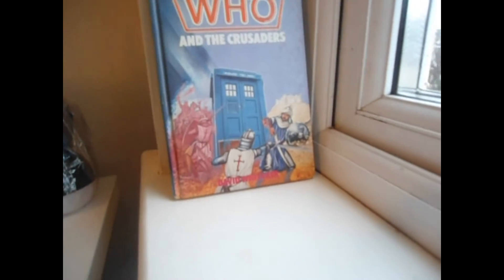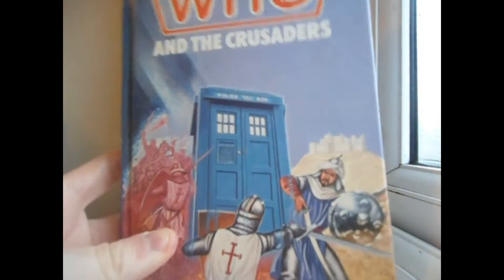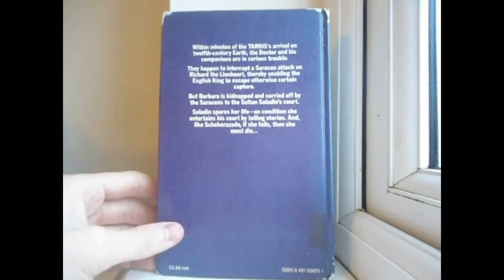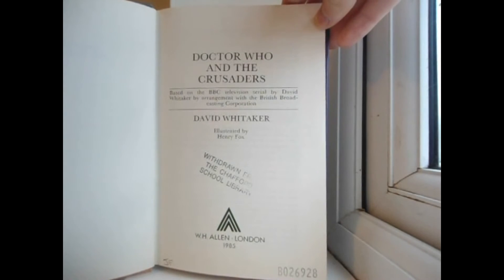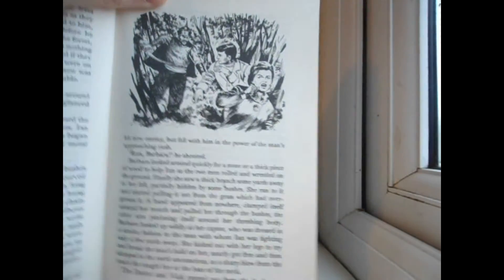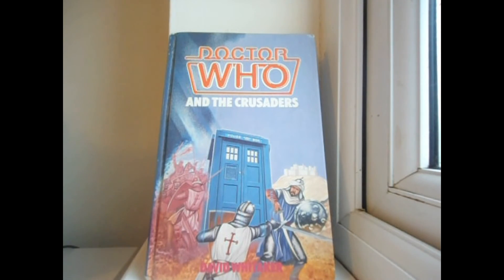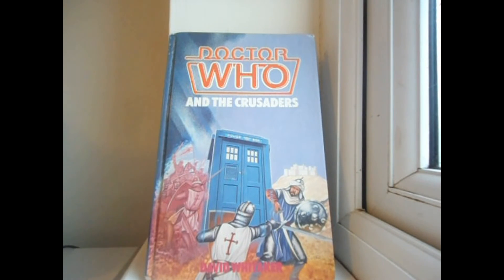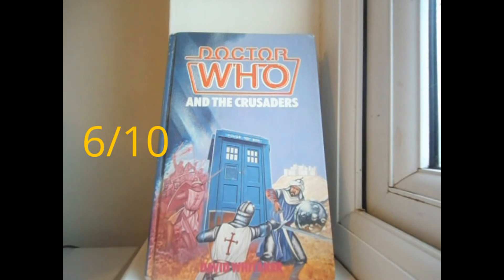The Skull's General Reviews 20; The Crusaders - Target